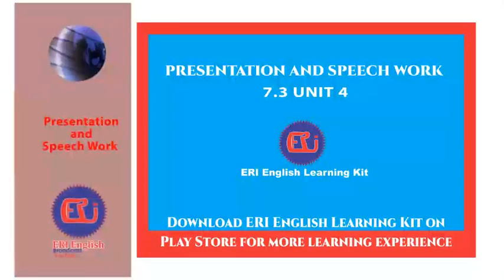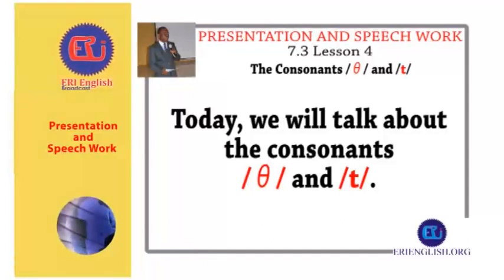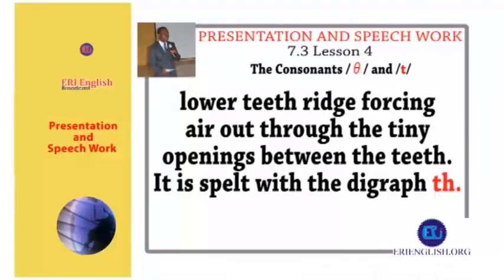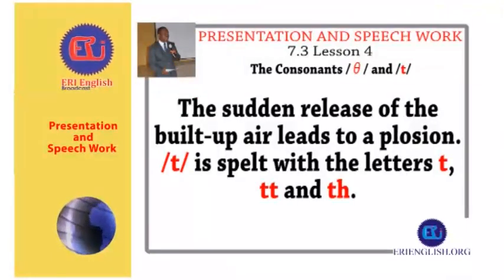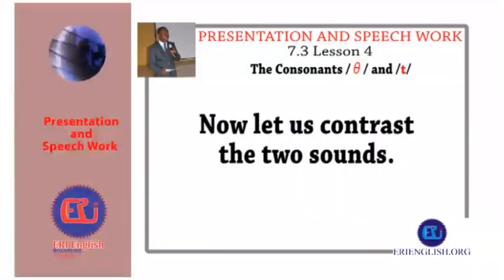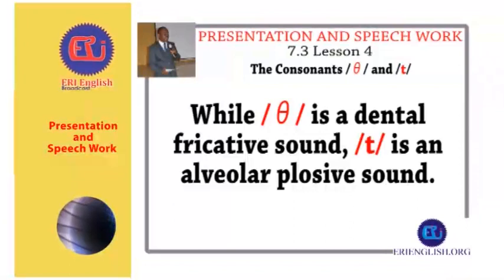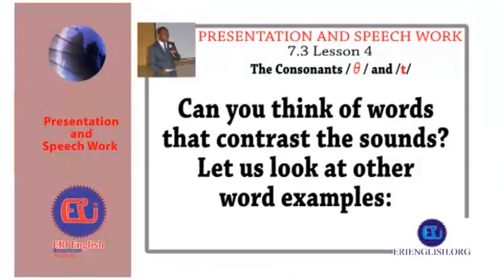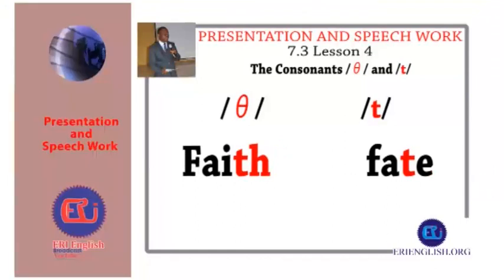Presentation and Speech Work 7.3 Unit 4: Learn how to make the TH sound and the sound T.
The Presentation and Speech Work series captures what is expected of learners in junior high school and senior high school in their oral English scheme. It, therefore, prepares them to skillfully and confidently sit the Oral English paper 3 examination at the SSCE level.